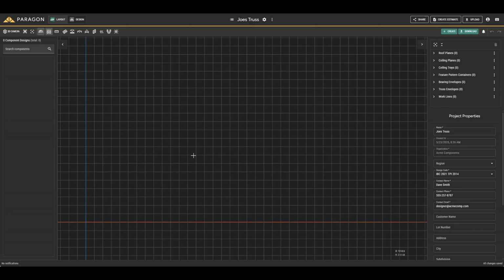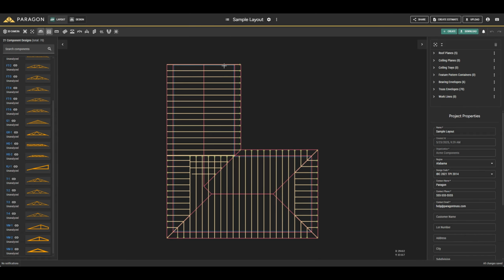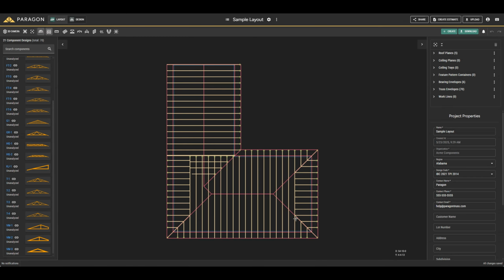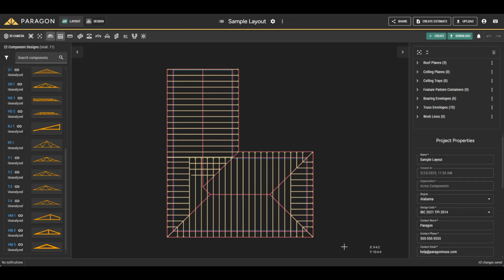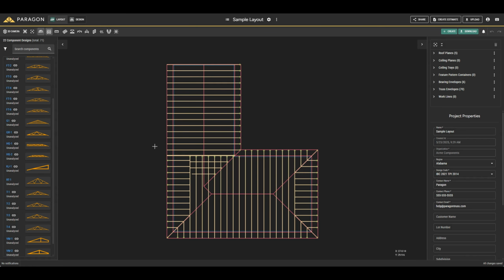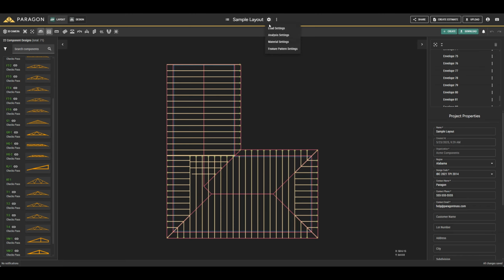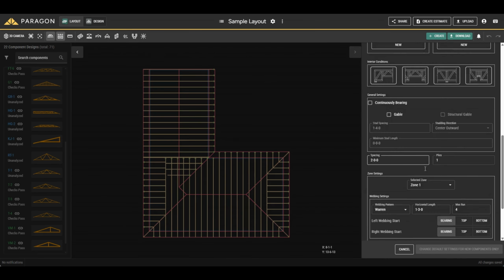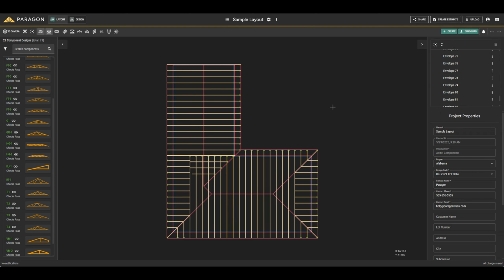Understanding Paragon Design App Settings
This video provides an overview for managing and working with Paragon Design App settings.